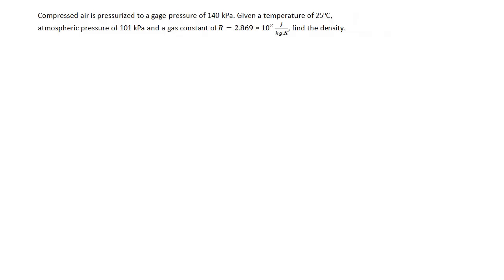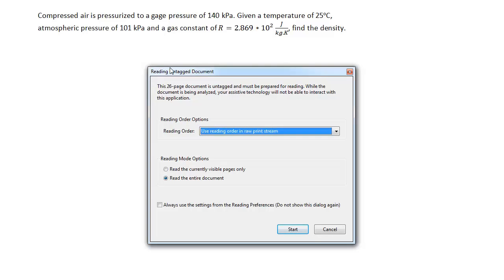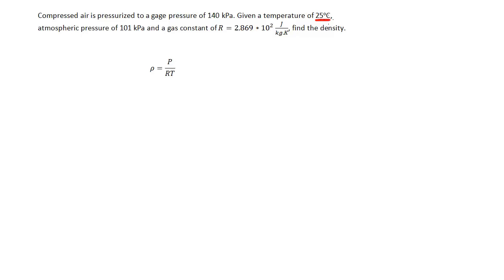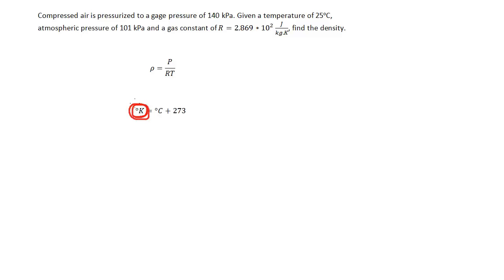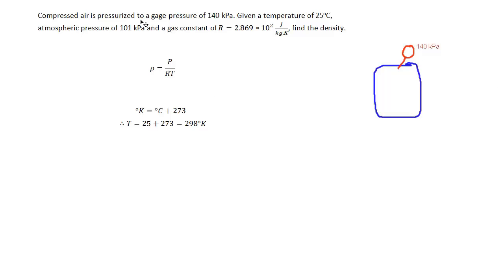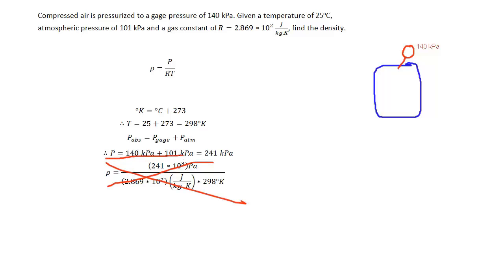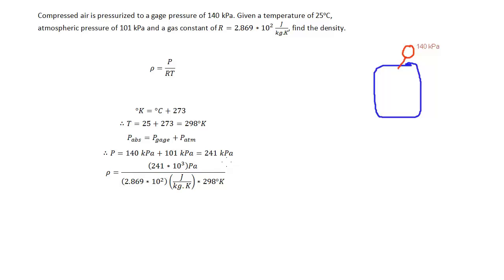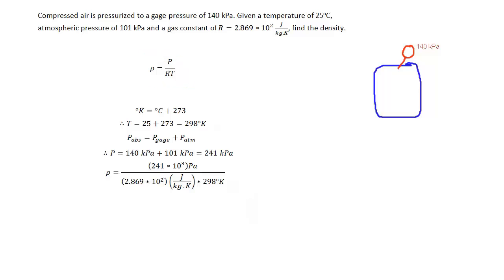ENCOR2100 example problem using Adobe Captivate, Smoothdraw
a brief example of how the universities software can be utilised to enrich student's learning experiences